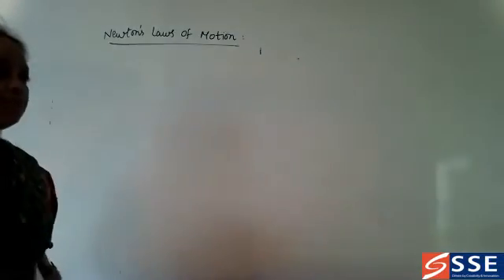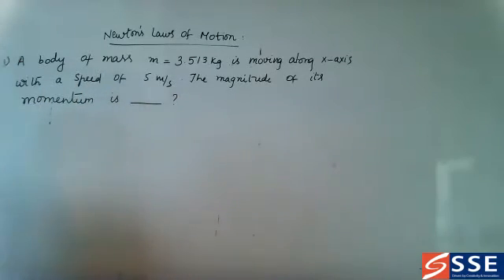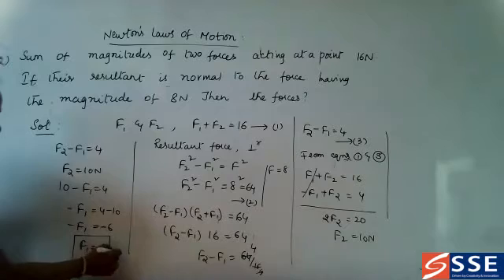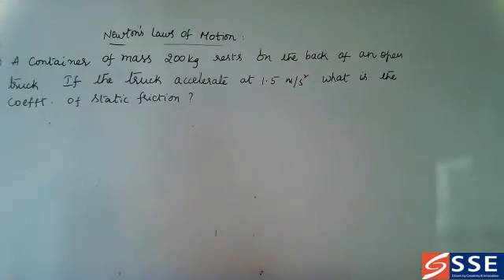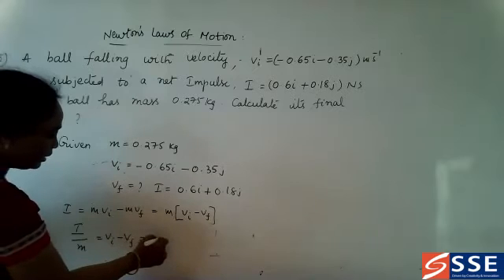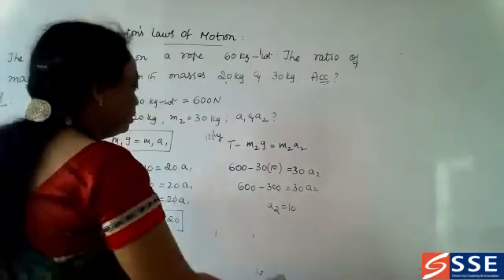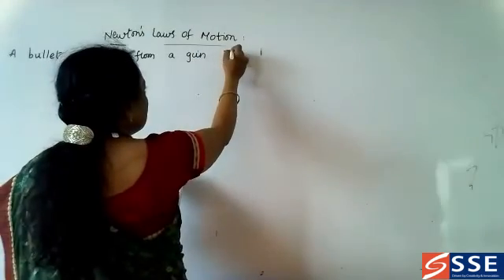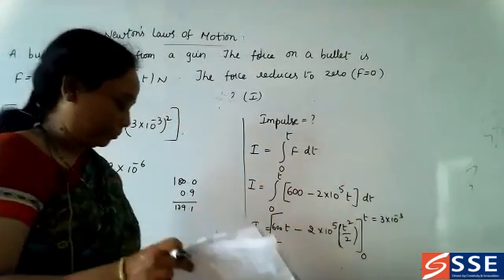| Sanskrithi School Of Engineering | EAMCET (DAY 5) PHYSICS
EAMCET (DAY 5) PHYSICS